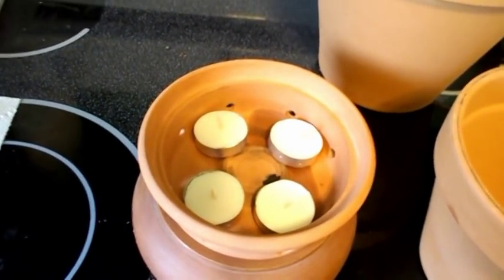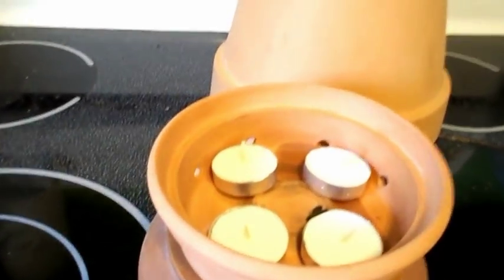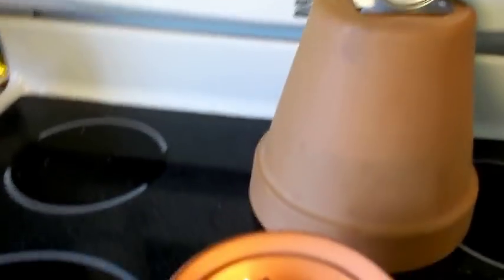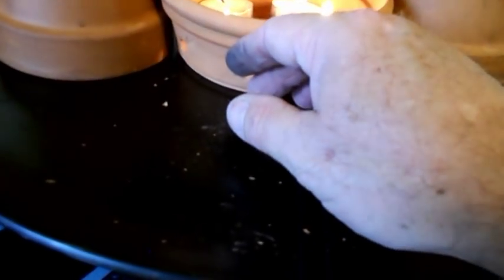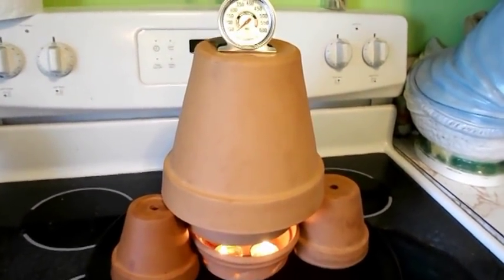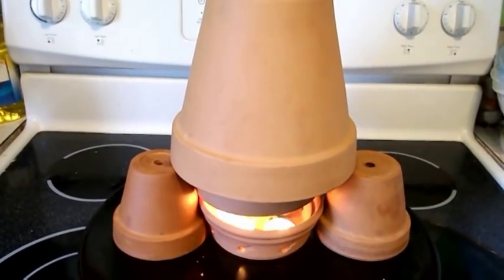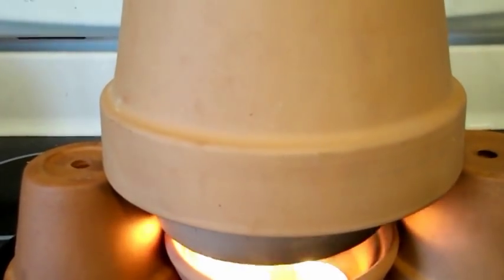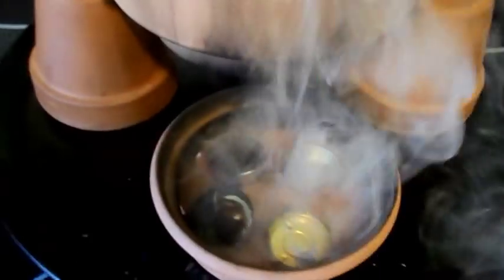TEA LIGHT CANDLE HEATER FIRE!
Tea Light Heater Caught FIRE!, This was my first time using this type of Heater, they work but make sure you are CAREFUL. (ALWAYS GET RID OF THE ALUMINUM BASE THAT COMES WITH THE CANDLES AND USE GLASS.)